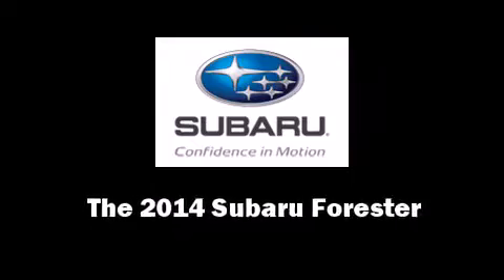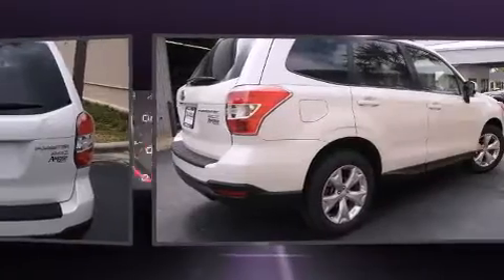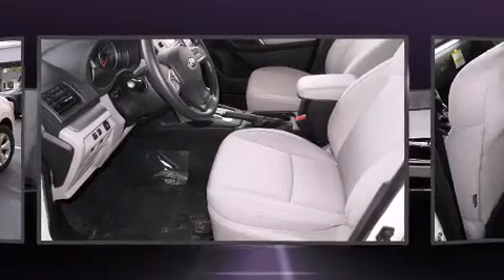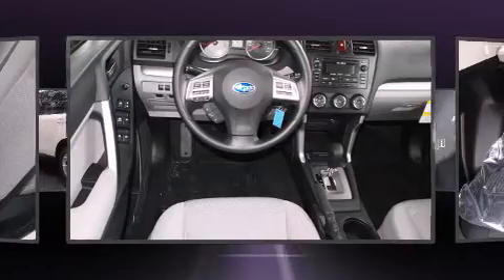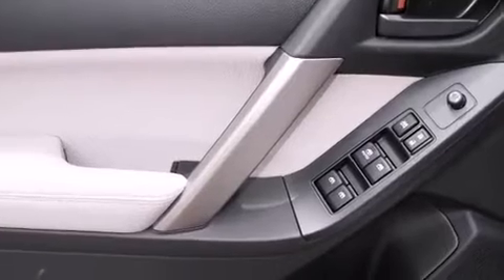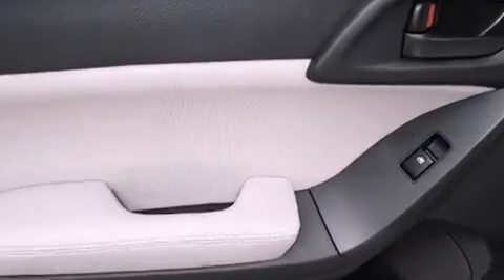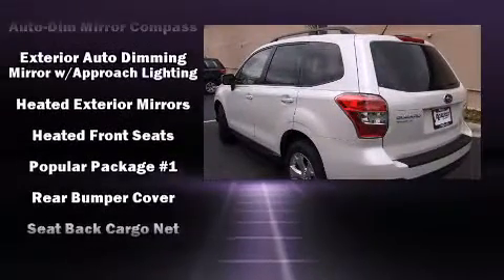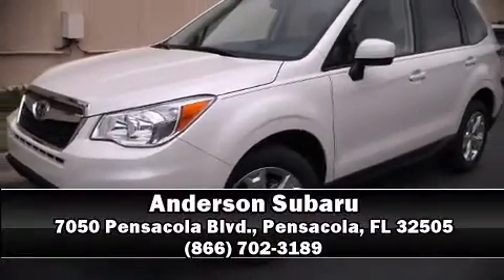2014 Subaru Forester 2.5i Premium w/All-Weather Pkg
Anderson Subaru
7050 Pensacola Blvd.

Take command of the road in the 2014 Subaru Forester. Under the hood you'll find a 4 cylinder engine with more than 170 horsepower, and for added security, dynamic Stability Control supplements the drivetrain. It's equipped with tons of terrific amenities, but it won't break your budget. Like all wheel drive, a rear window wiper, adjustable headrests in all seating positions, a trip computer, air conditioning, remote keyless entry, cruise control, and more. For drivers who enjoy the natural environment, a power moon roof allows an infusion of fresh air. Premium sound drives 6 speakers, providing you and your passengers a sensational audio experience. Subaru ensures the safety and security of its passengers with equipment such as: dual front impact airbags, front SIDE impact airbags, traction control, a security system, and 4 wheel disc brakes with ABS. Brake assist technology provides extra pressure when applying the brakes. Our knowledgeable sales staff is available to answer any questions that you might have. They'll work with you to find the right vehicle at a price you can afford. We are here to help you.